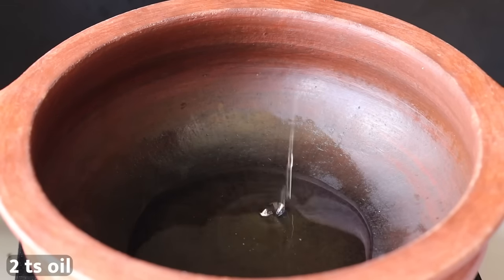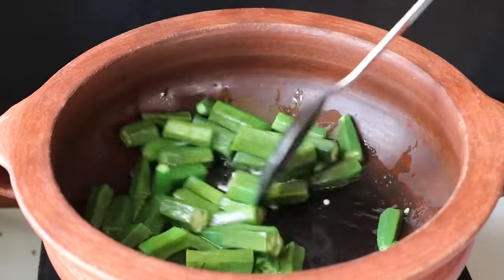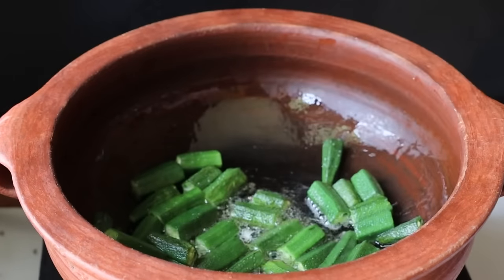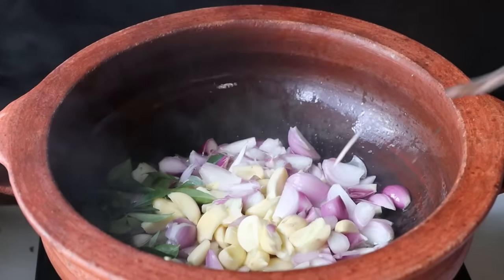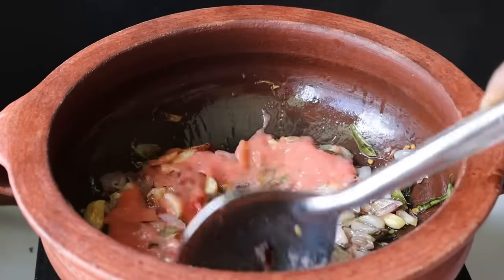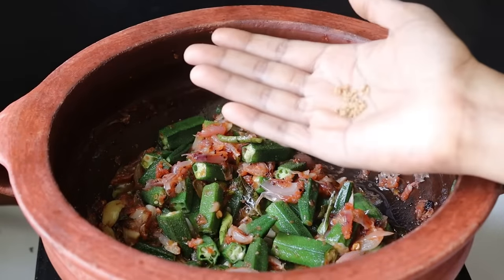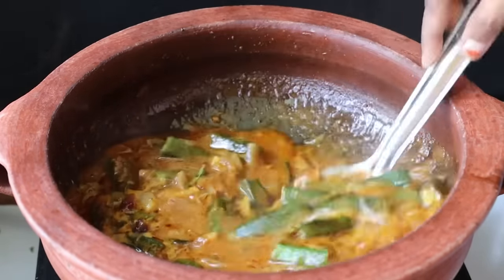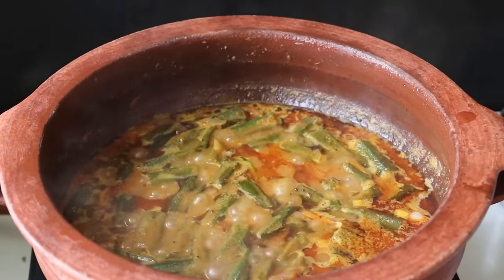ஒரு முறை இப்படி செஞ்சு பாருங்க செம சுவையா வரும்👌| Vendakkai Puli Kulambu in Tamil | ladies finger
ஒரு முறை இப்படி செஞ்சு பாருங்க செம சுவையா வரும்👌| Vendakkai Puli Kulambu in Tamil | ladies finger curry